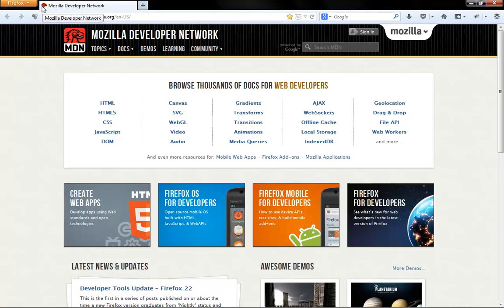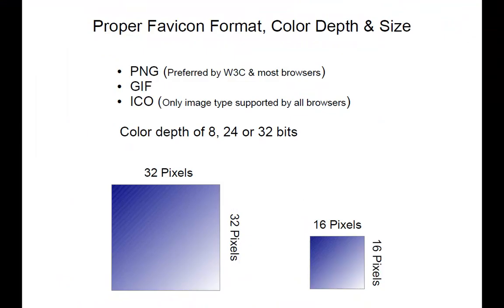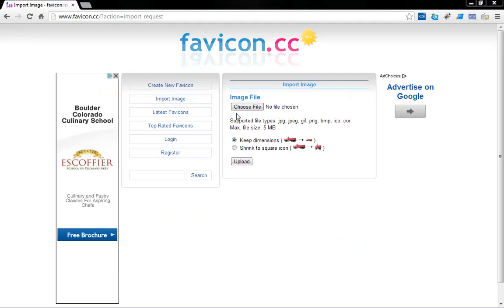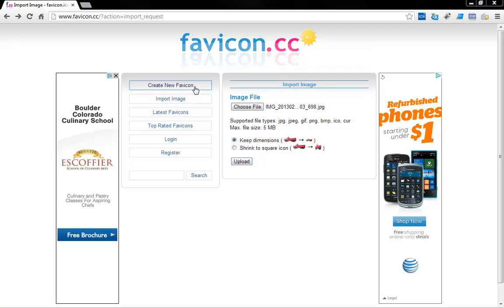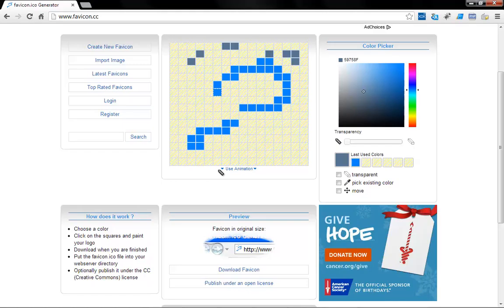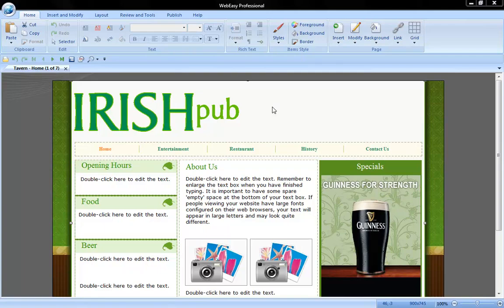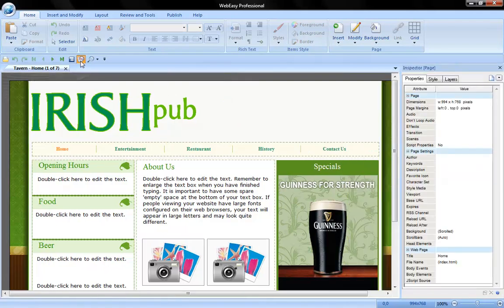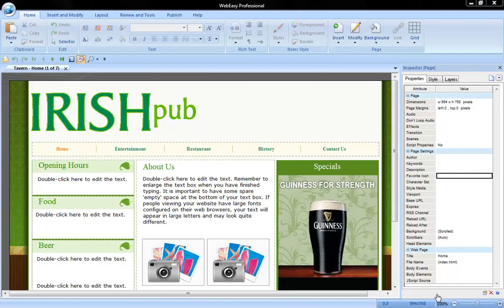Getting Your Favicon Right in WebEasy Pro 9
In this tutorial I will show you how to create and add a favicon to your WebEasy Professional 9 website. Although this tutorial was designed for WebEasy Pro 9, the same basic methods will apply to WebEasy Pro 8.